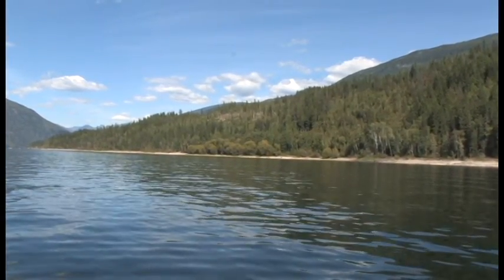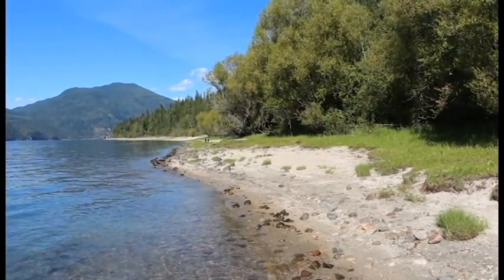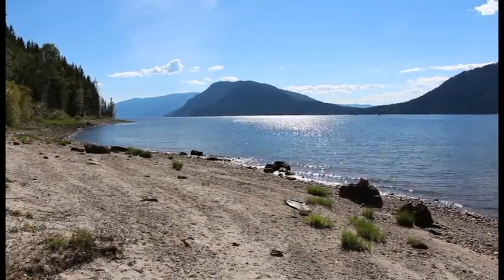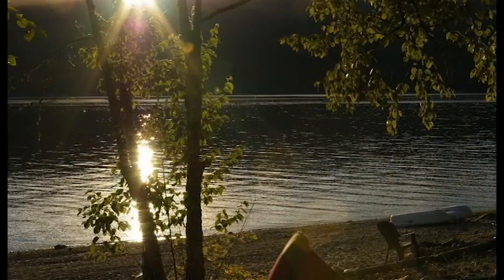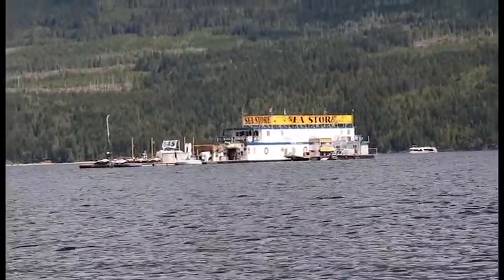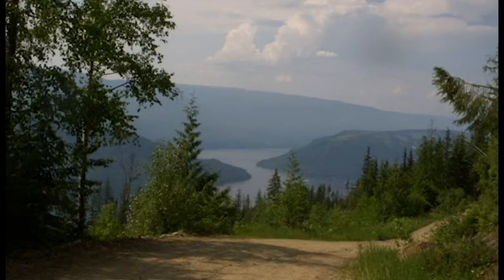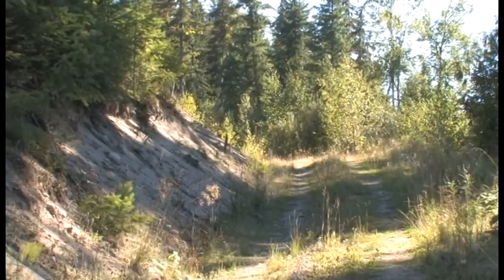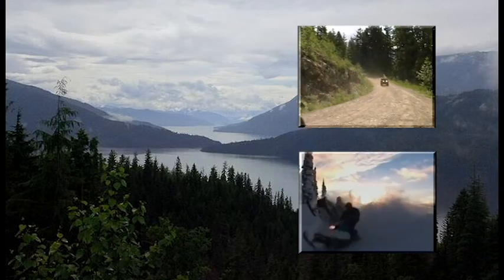Anstey Arm Property